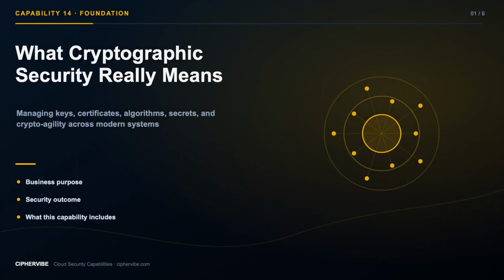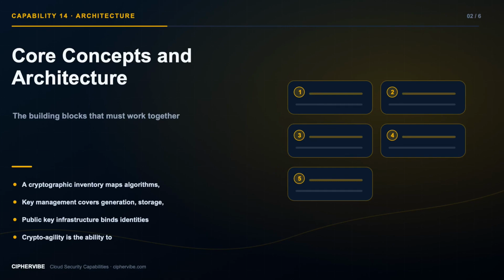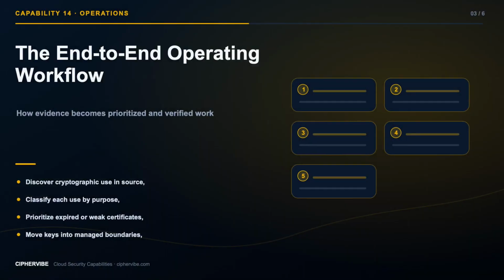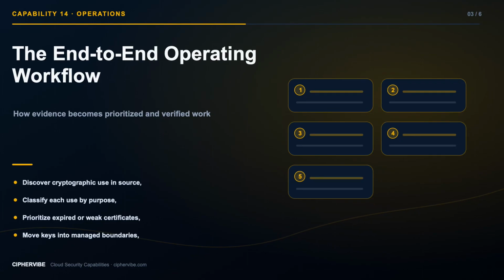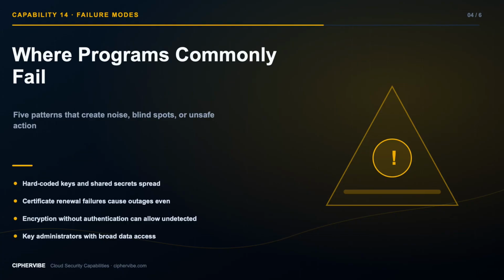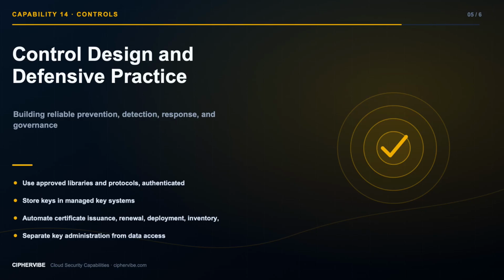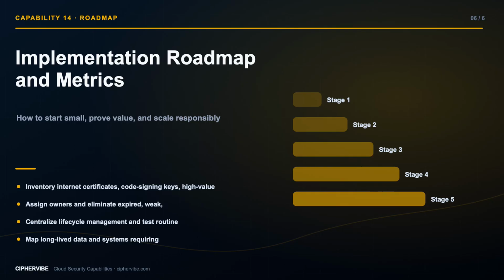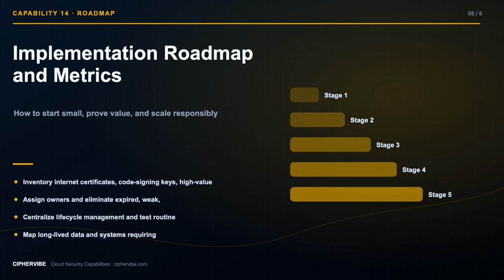14 Cryptographic Security | Cloud Security Masterclass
Cryptographic Security is capability 14 of 15 in the CipherVibe Cloud Security Capabilities Masterclass.

Cryptographic security ensures that encryption, signing, hashing, key management, and trust services are correctly designed and operated. The difficult part is not selecting an algorithm once; it is inventorying dependencies, protecting keys, rotating trust, and adapting safely over time.

This professional educational briefing explains the architecture, operating workflow, common failure modes, defensive controls, implementation roadmap, and practical metrics for Cryptographic Security.

Chapters:

00:00 Series opening
00:05 What Cryptographic Security Really Means
01:28 Core Concepts and Architecture
03:28 The End-to-End Operating Workflow
05:22 Where Programs Commonly Fail
07:00 Control Design and Defensive Practice
08:55 Implementation Roadmap and Metrics
11:05 Visit ciphervibe.com